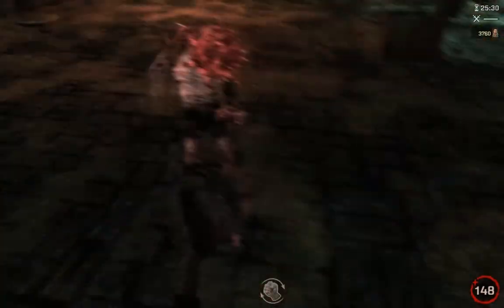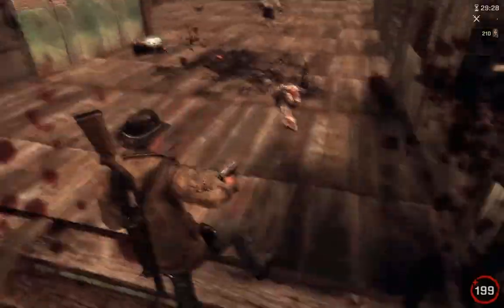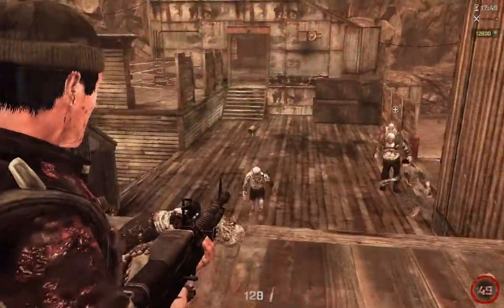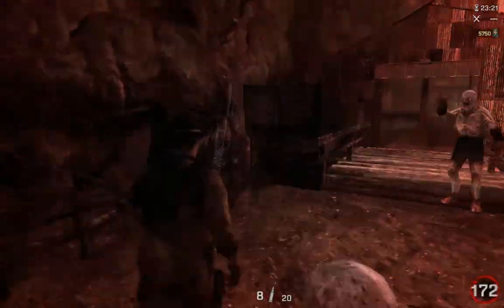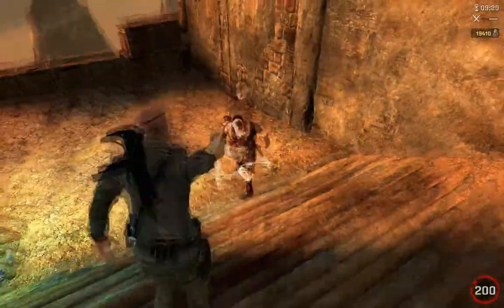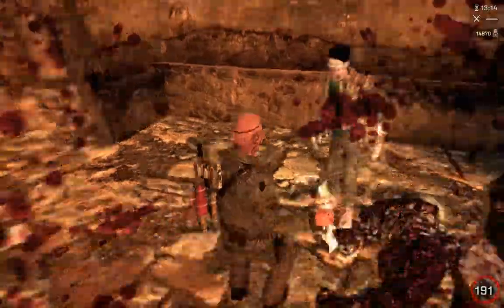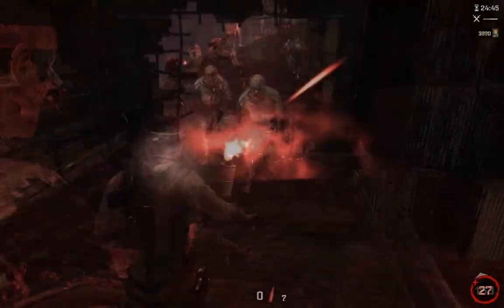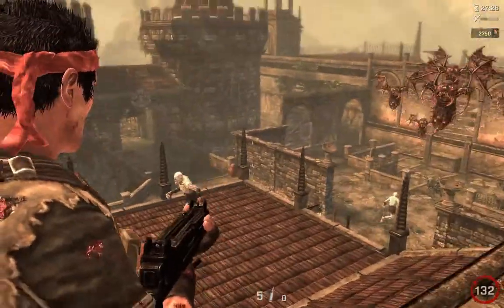The Haunted - PC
The Haunted is a mod for Unreal Tournament 3, and only for the PC of course. If you want to try the mod out for yourself, here.